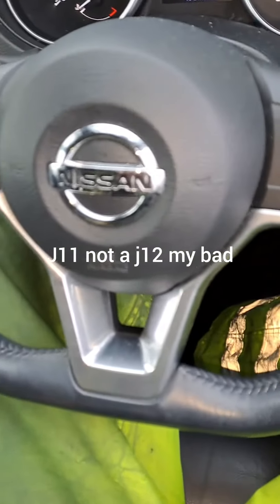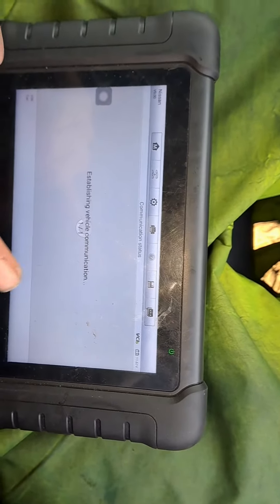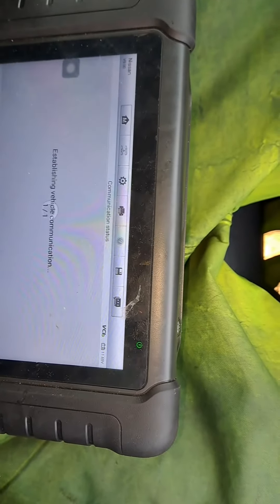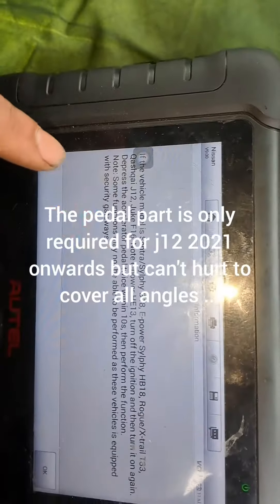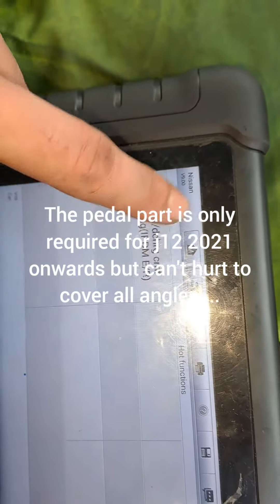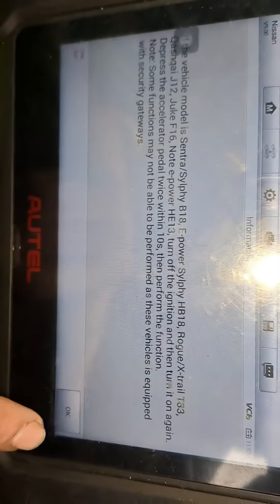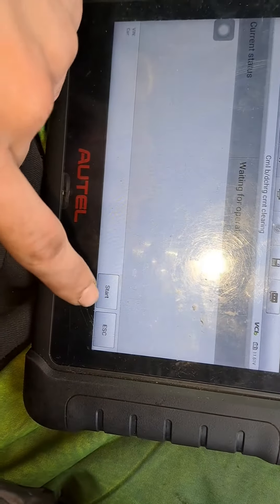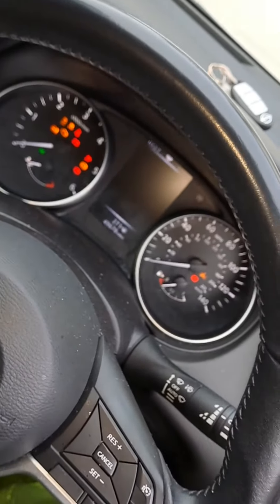nissan qashqai j11 and j12 battery management reset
video showing how to reset a nissan quashqai j11 battery management sensor including additional instructions required for j12 2021 onwards models